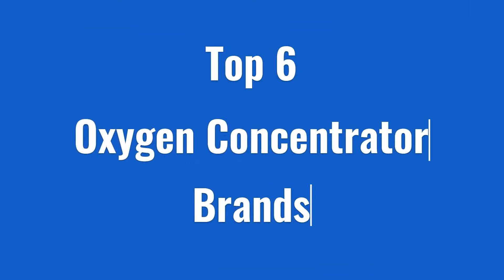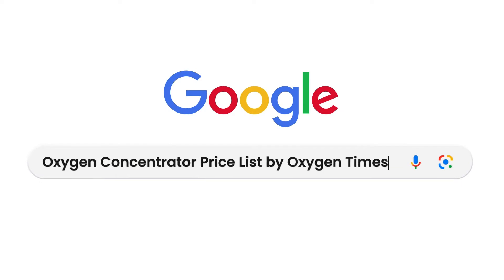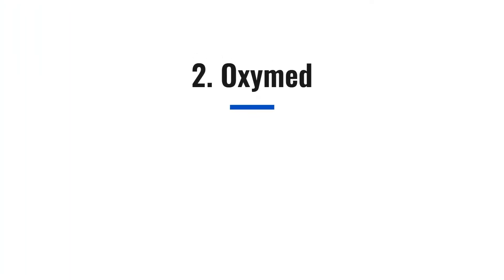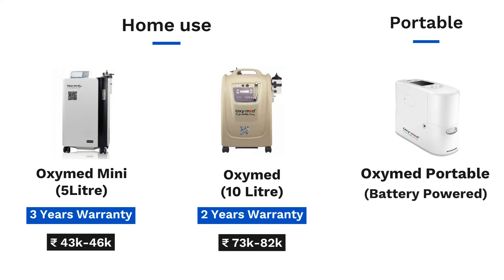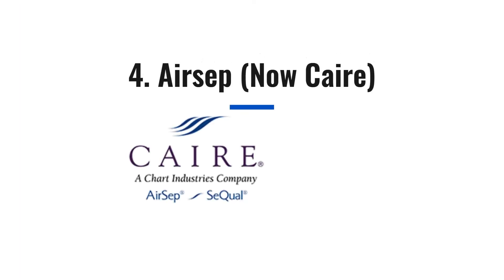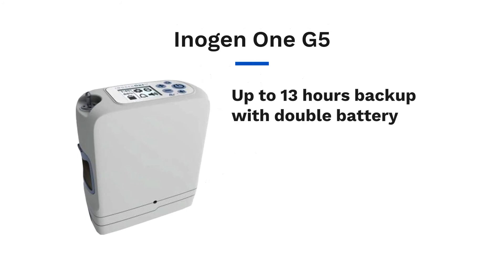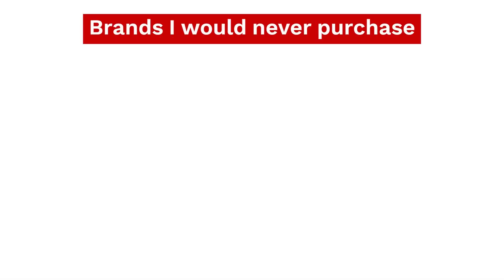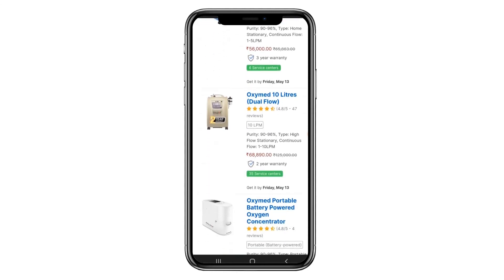Best 6 Oxygen Concentrator Brands in India (2025) - with Models, Prices & Service Network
This video covers the top 6 oxygen concentrator brands in India along with their best models, prices, service network and headquarters country.

Host Credentials:
• Internationally Certified in Sleep Diagnostics (RPSGT)
• Certified Sleep Educator
• Biomedical Engineer
• Founder of Oxygen Times — India’s largest respiratory e-commerce platform
• Founder of SomniScan — India’s first branded nationwide sleep diagnostics company

The content of this video is for general informational purposes only and should not be considered medical or professional advice. Please consult your doctor before purchasing or using any device mentioned here.
Mr. Pranav Kaistha is internationally certified in Sleep Diagnostics (RPSGT), a Certified Sleep Educator, and a Biomedical Engineer. Rankings are based on multiple factors including product algorithm performance, service network quality, and brand trust score in India.

Sections:
00:36 - Philips Respironics
02:28 - Oxymed
03:50 - Nidek
04:45 - AirSep (Caire)
05:45 - Inogen
06:20 - BPL
06:50 - Evox & DeVilbiss
07:16 - Not recommended brands